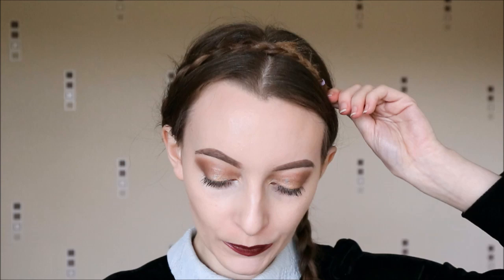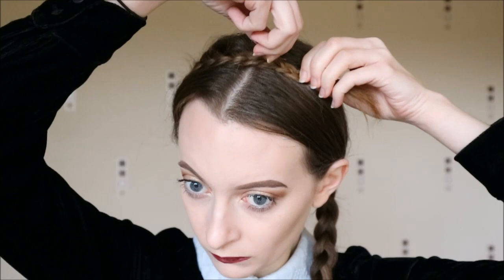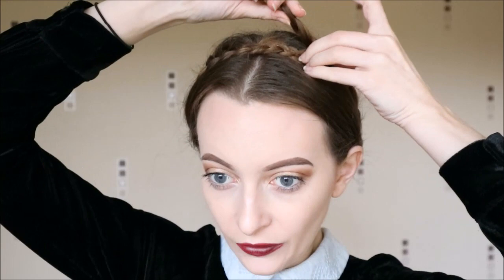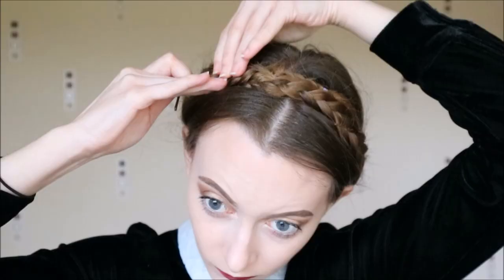The Weird Sisters Makeup & Hair | Chilling Adventures Of Sabrina | Laura Nolan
Makeup & Hair tutorial inspired by The Weird Sisters from Netflix series The Chilling Adventures Of Sabrina. All the witch sisters have a similar look, but I love Dorcus' milkmaid braid and dark plum lip - I actually used the same lipstick that they use on the show!

No7 Foundation
Collection Concealer
*Pixi X itsjudytime Palette
*Eylure Brow Pomade
*Rimmel X Kate Palette
*Pixi X Aspynovard Highlighter
Rimmel Lip Liner
Charlotte Tilbury Lipstick